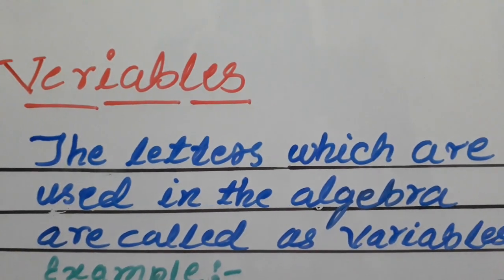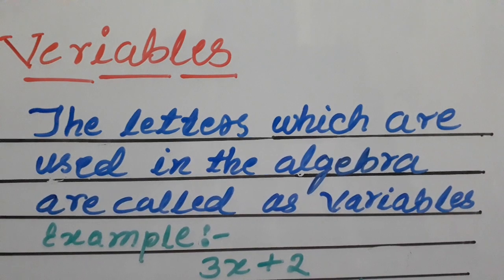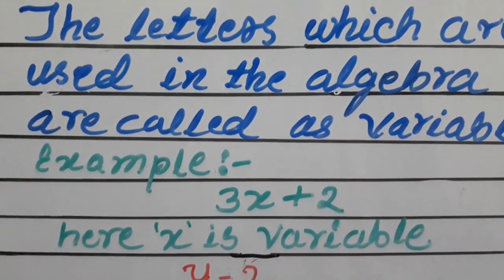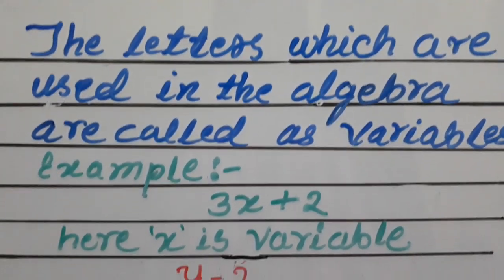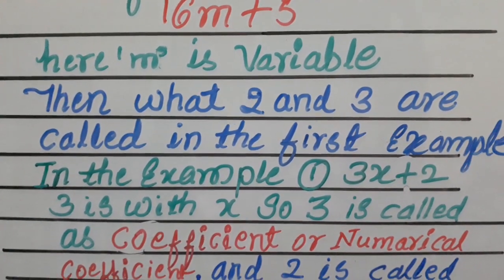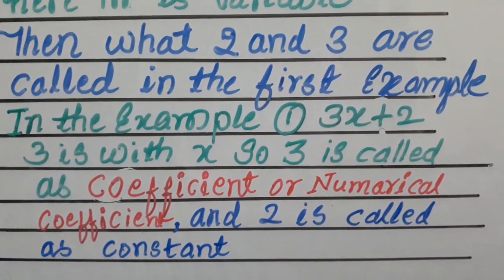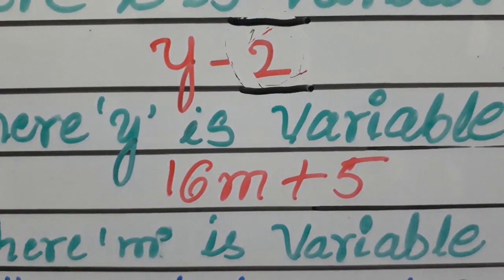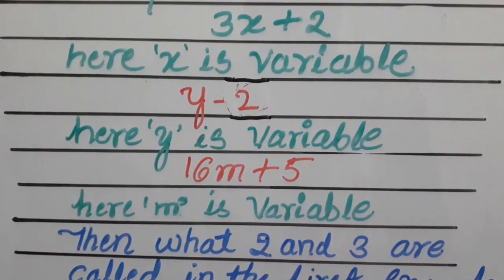Variables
Basic for class VI, VII, VIII